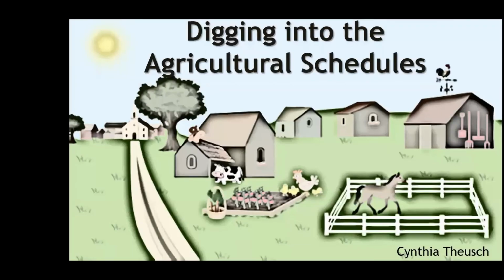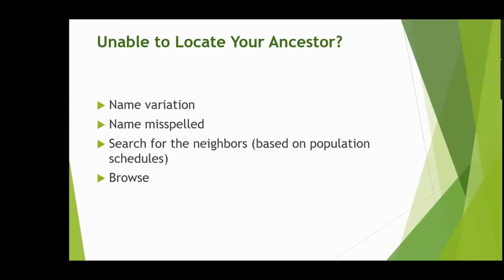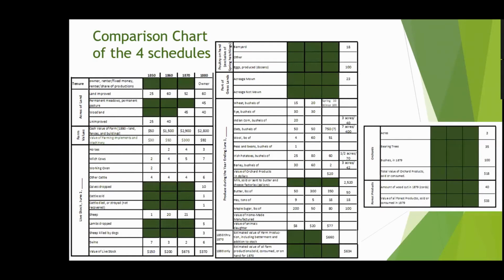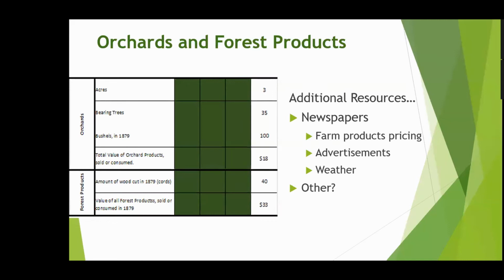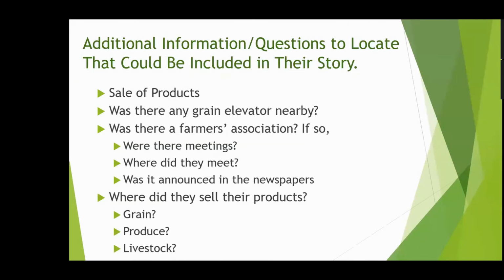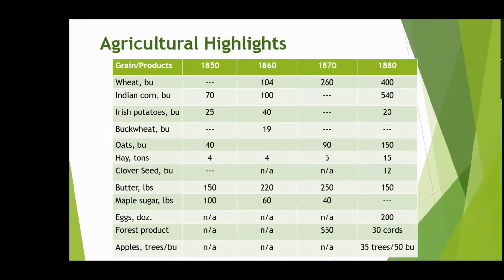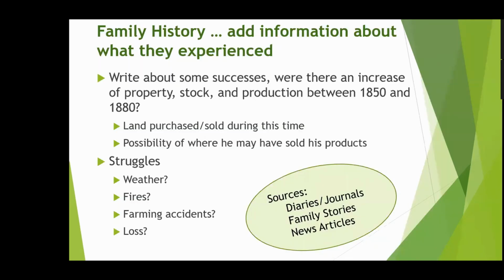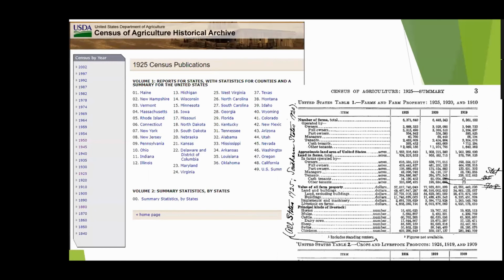Digging into the Agricultural Schedules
Most farmers work from dawn to dusk. Make agricultural schedules work for you. Such schedules list how many acres were improved and not improved as well as information on working animals, livestock, grain and crops grown, and homemade products. Presented by: Cynthia Theusch

Learn more about the Genealogy Center at the Allen County Public Library